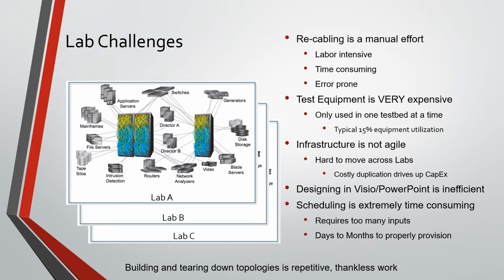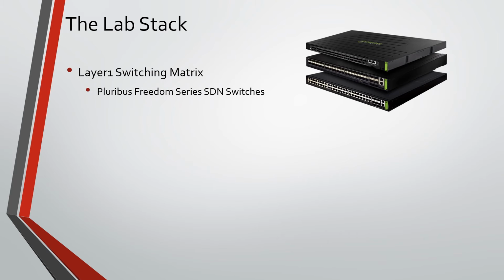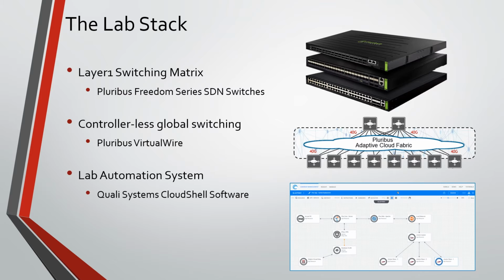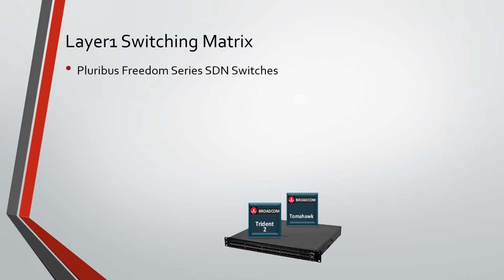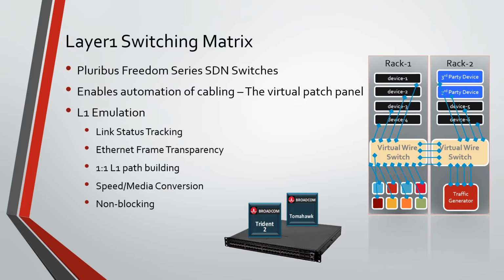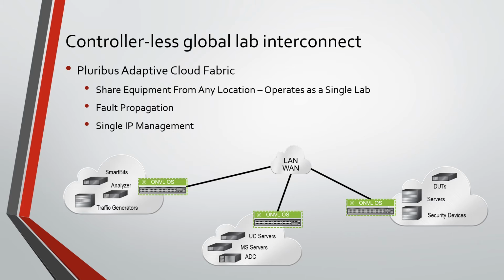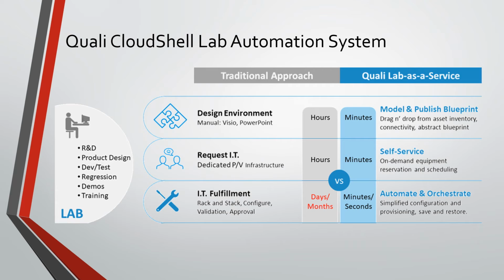DCTG Lab Automation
Automate your lab using SDN Switches.